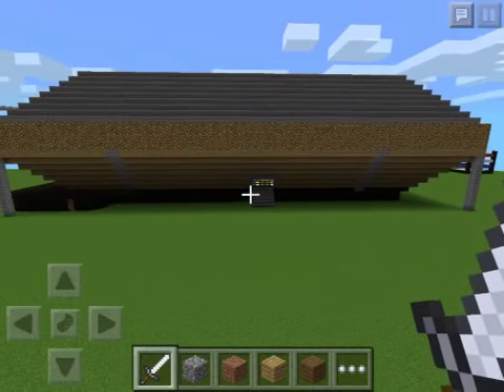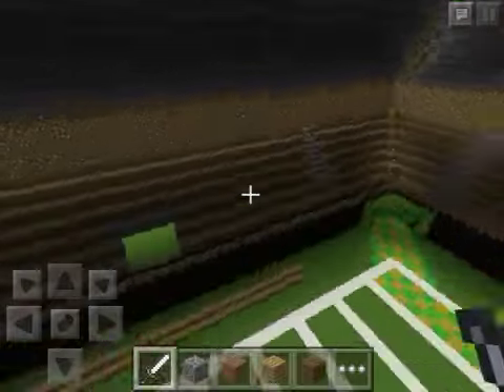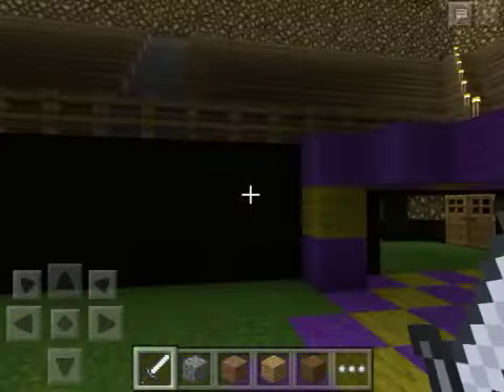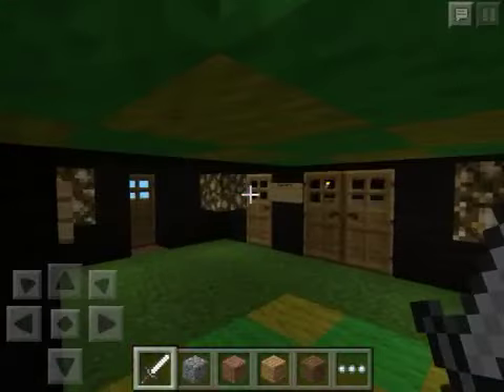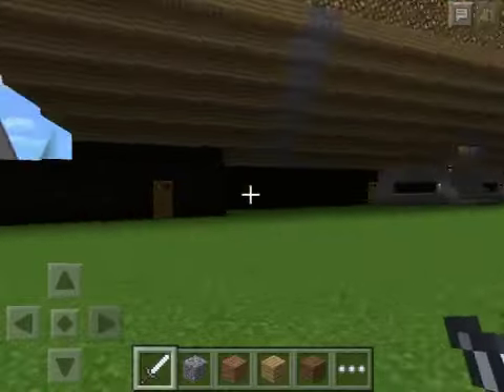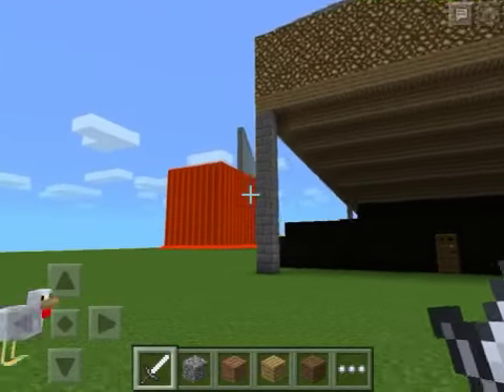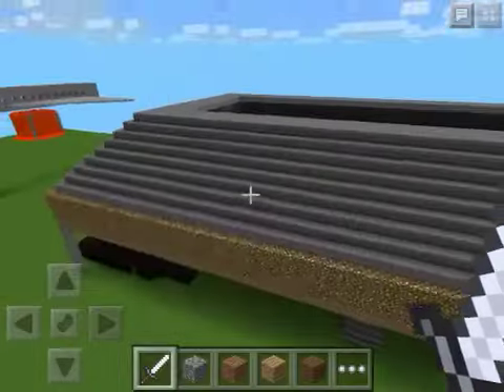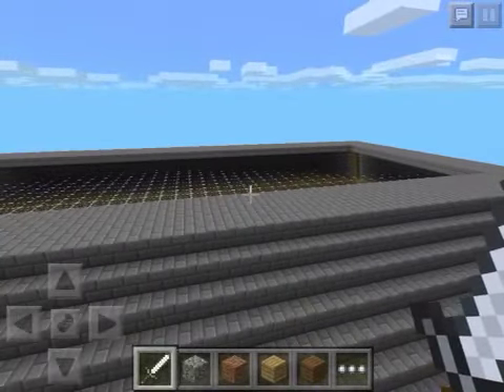Minecraft Pocket Edition: NFL Football Stadium Review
Hey guys! Today I am bringing you an NFL football stadium! I hope you like it! Tell me what you think!